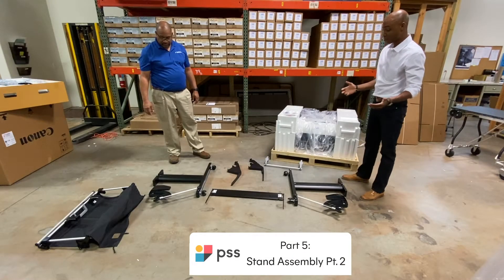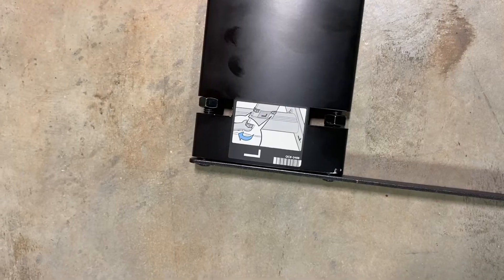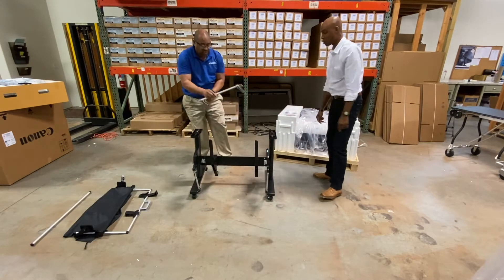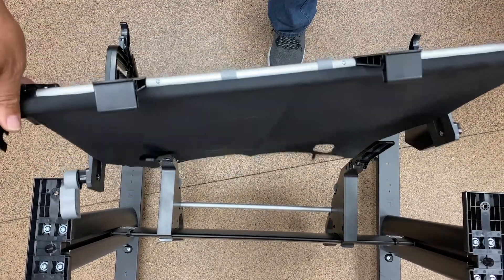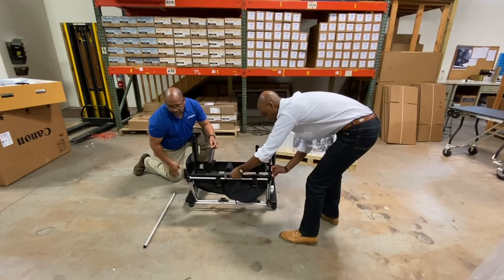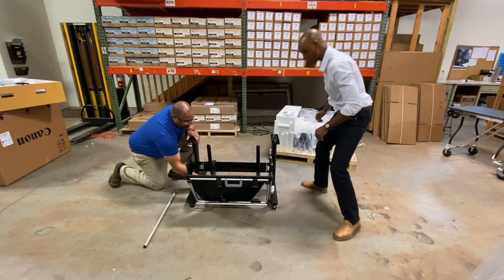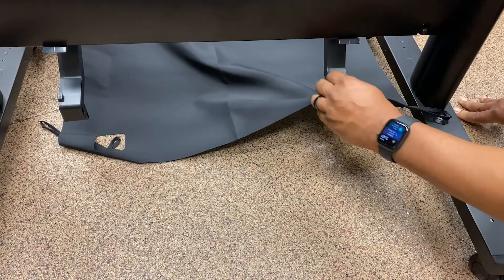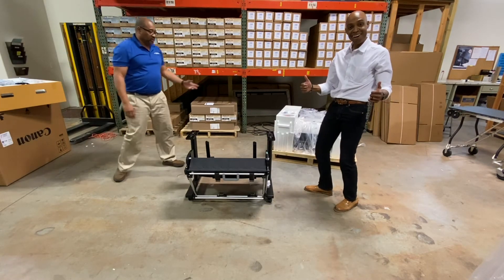Pallet To Print: Stand Assembly Pt.2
Stand Assembly Part 2!